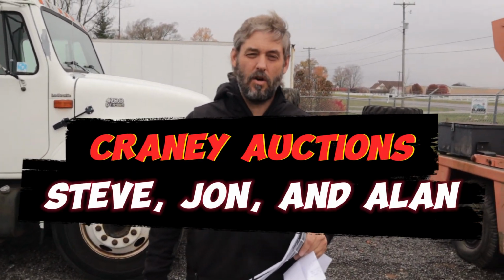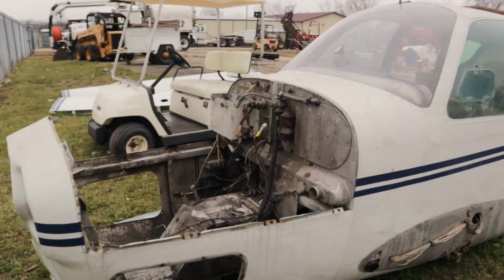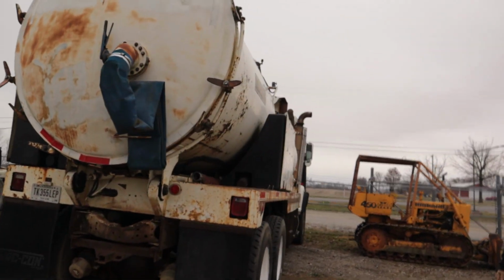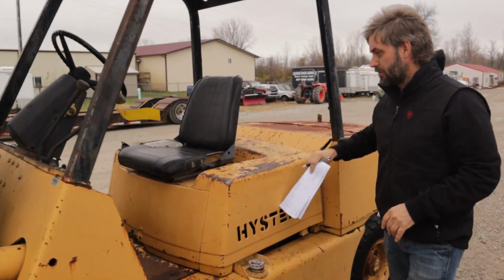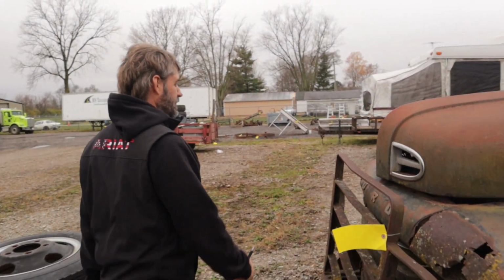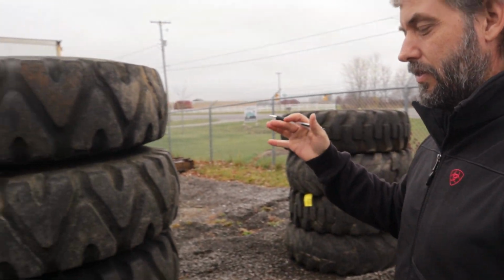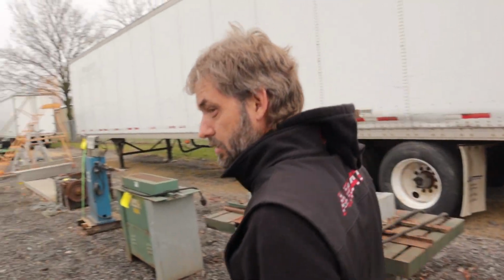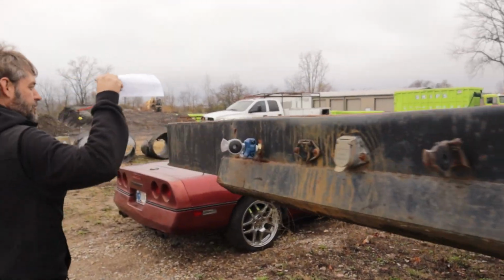Craney Auctions Steve, Jon, Allen Heavy equipment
Hello, we are Craney Auctions located in Greenfield Indiana, we have been in business since 1997 serving Greenfield, Hancock County & the greater Indianapolis area. With a combined of 50 plus years of experience my brothers Jon & Alan Craney as well as myself have been engaged in the selling of real estate, personal property, & assets of value with auction method of Marketing. Our auction yard is located at 4217 E US HWY 40 Greenfield, IN. Where we are set up to sell cars, trucks, construction, & landscape equipment. We also have a small auction house located in Carthage Indiana set up to sell smaller items of value like antiques, guns, & other personal property collections.
Please don't hesitate to call!
Steve Craney